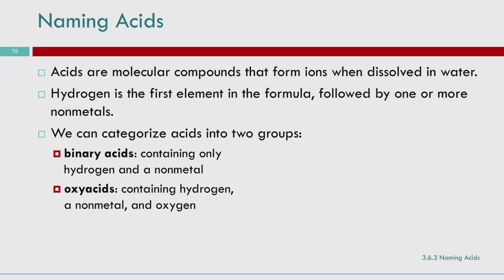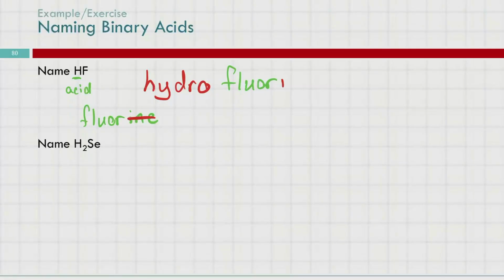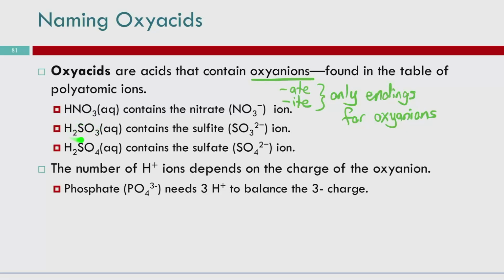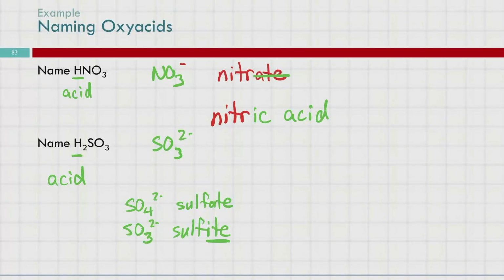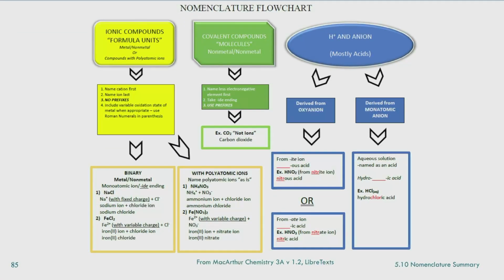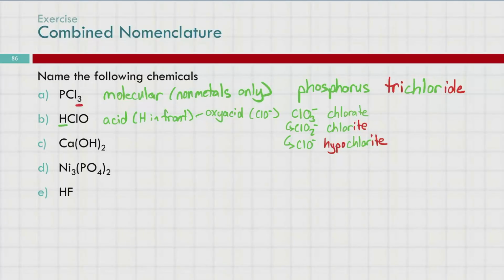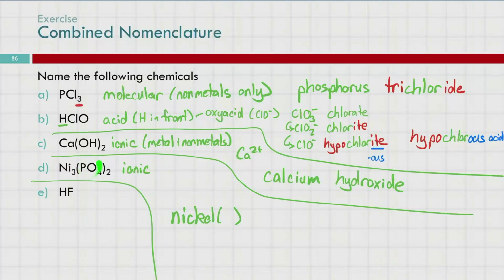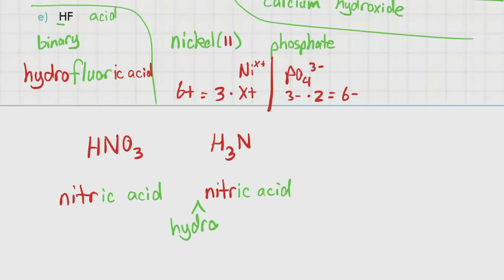Chem 20 - Chapter 3 Part 4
Last lecture of chapter 3, covering nomenclature for binary acids and oxyacids and some overall review of basic inorganic nomenclature. Fall 2025